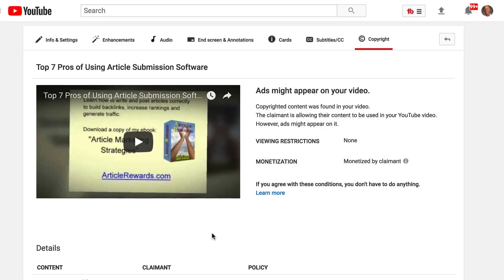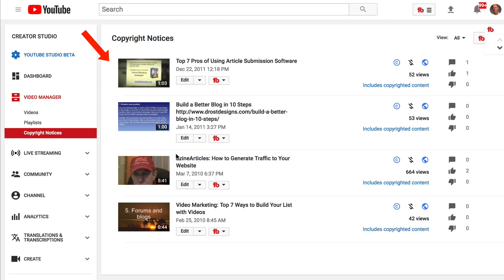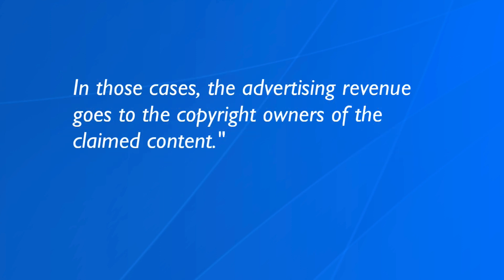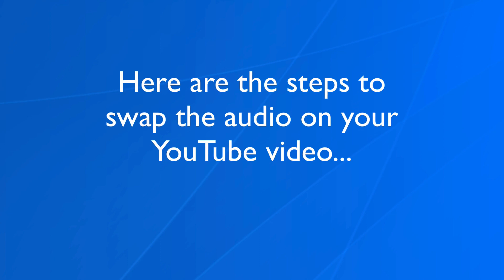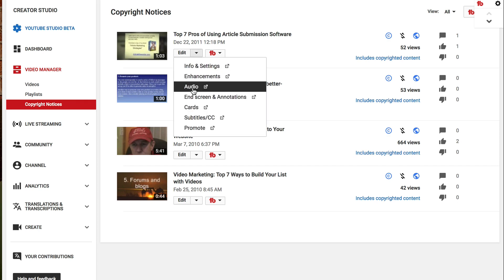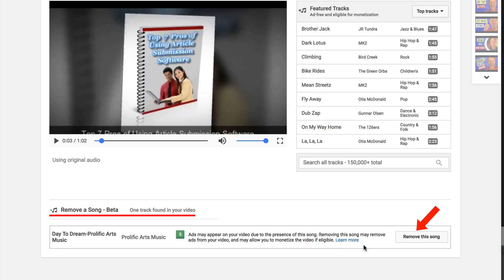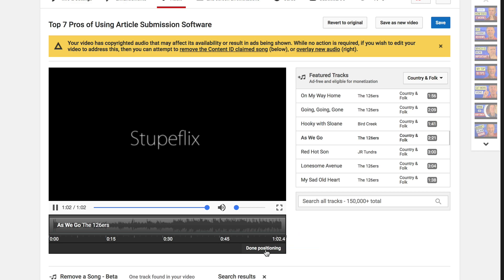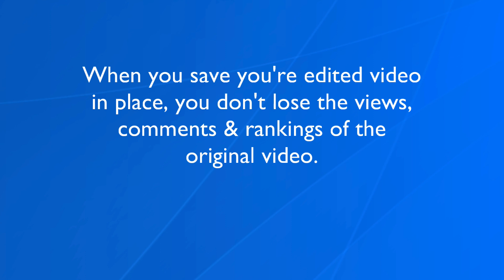Swap Audio On YouTube Video Without Losing Views and Comments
Resource
Swap the audio track on your video